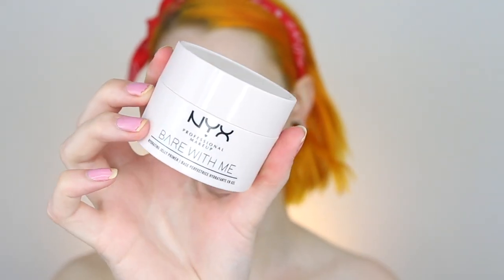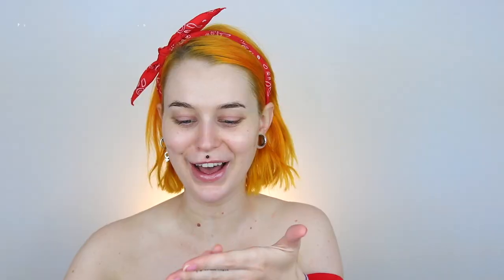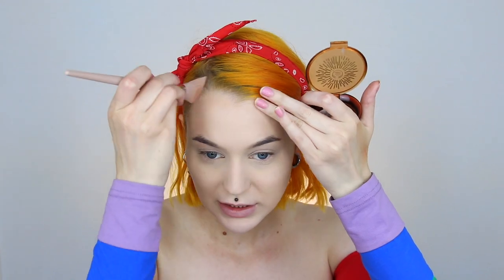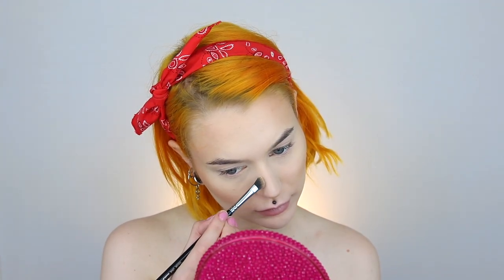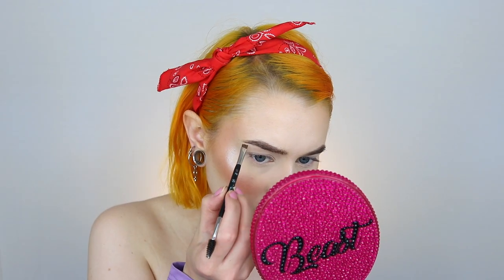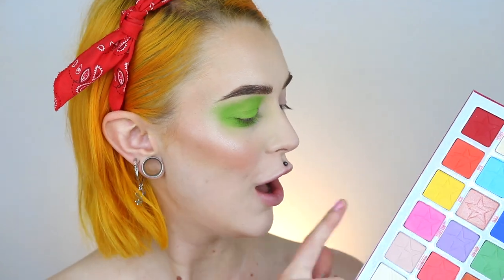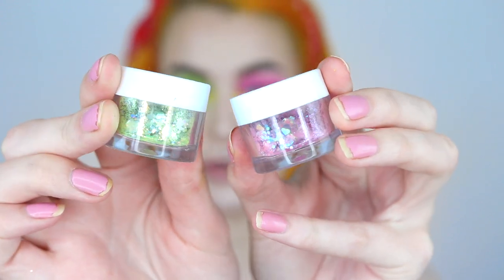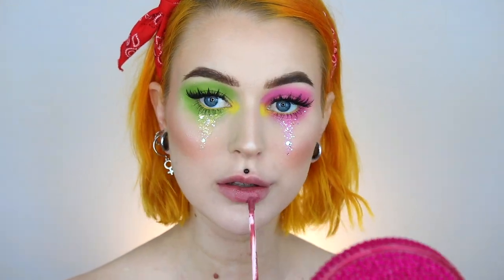GRWM FESTIVAL MAKEUP & OUTFIT | LIME GREEN & HOT PINK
FESTIVAL SEASON IS HERE (maybe a bit late on this) BUT I'M SO EXCITED!!1

Nabla Close Up Powder
The Body Shop Honey Bronzing Balm
Sugarpill Eyeshadow Acidberry
Jeffree Star Cosmetics Jawbreaker Palette
From Nic Love Chunky Glitters

Dollskill outfit out of stock :/

The address is:
United Screens
Evelina Forsell
Kammakargatan 23
11160 Stockholm

Code: EVELINA

Code: EVELINA15

Code: 15EV

15 off your purchase on PublicDesire.com
Code: EVELINA15

Camera I use: Canon EOS 80D